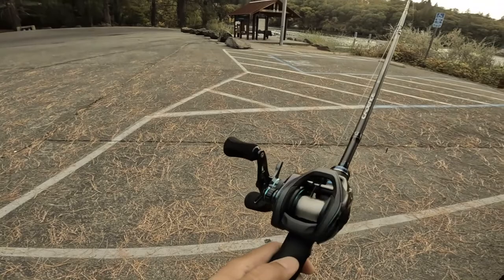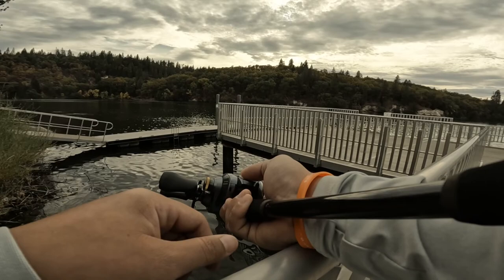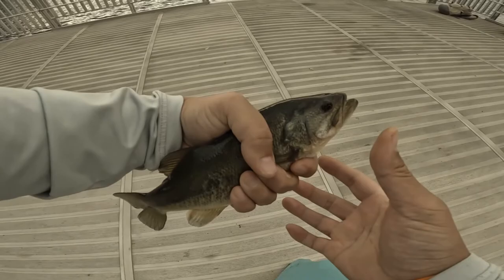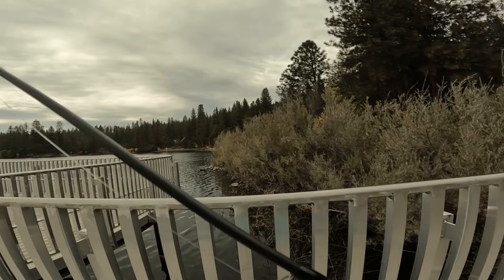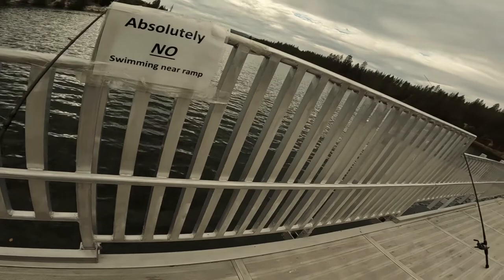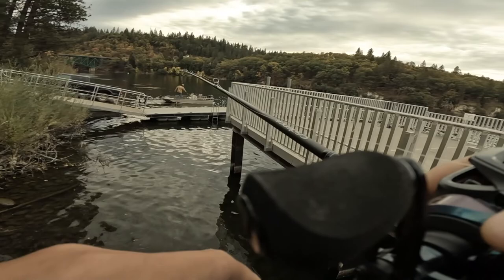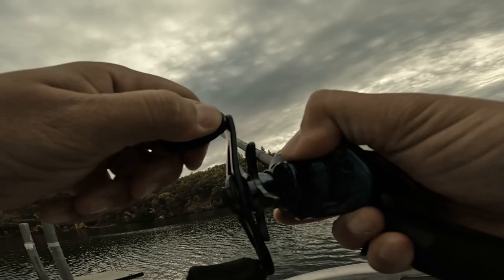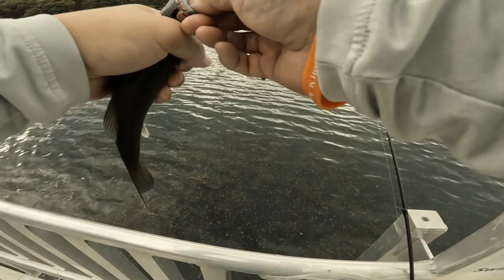IT'S DINK O CLOCK, CATCH MORE FISH WITH THIS BAIT. (Can catch Multi-Species!!!)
6 OF THEM ARE SAMSUNG A7 LITE'S THE OTHER 2 ARE FIRE HD 8.

GEAR
All mentioned in video.